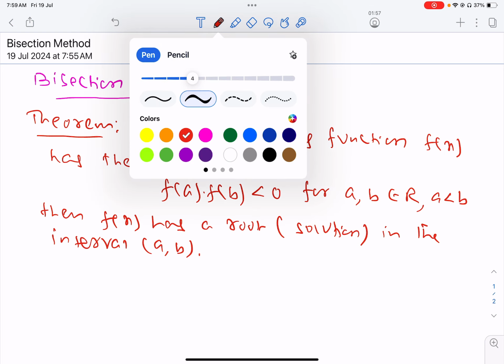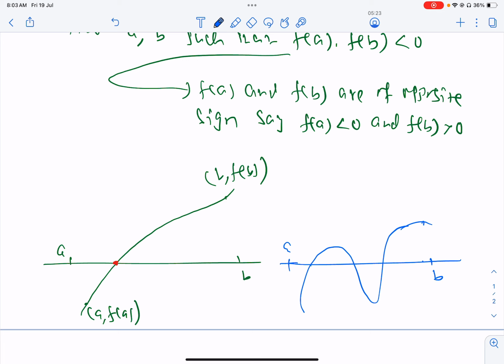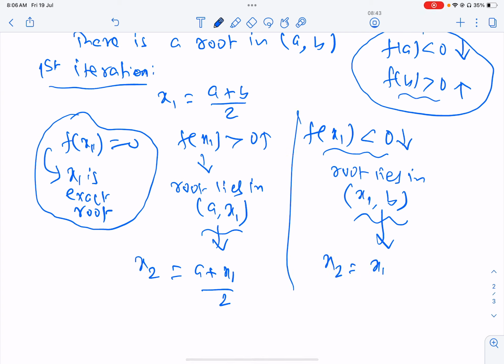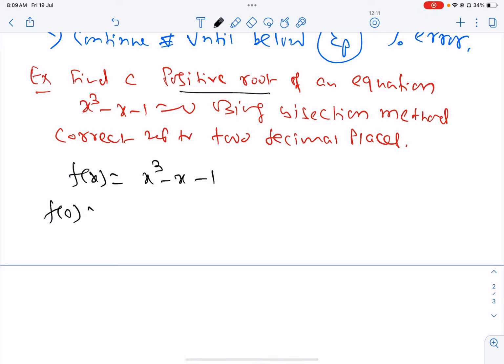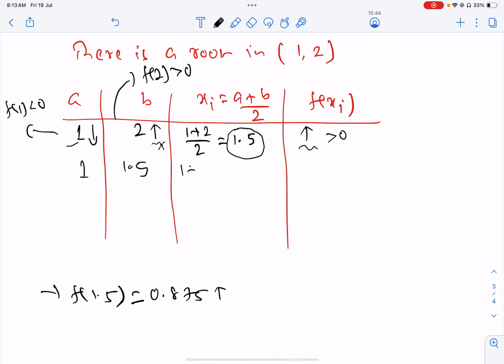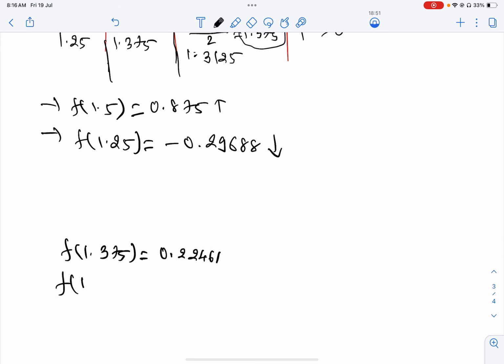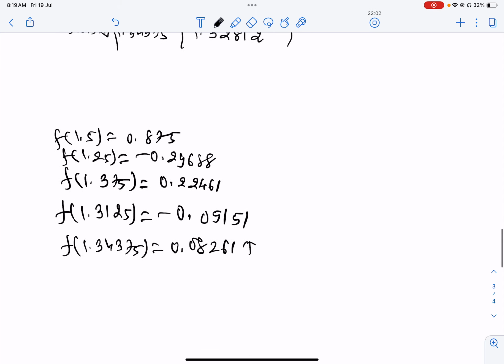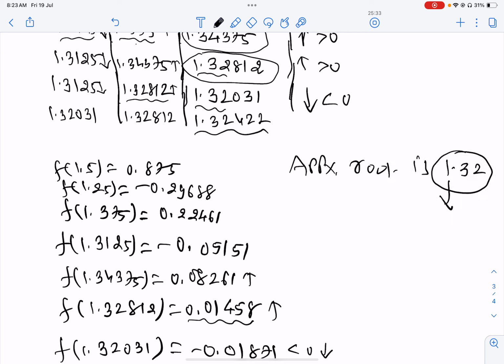Bisection Method -Ex 1